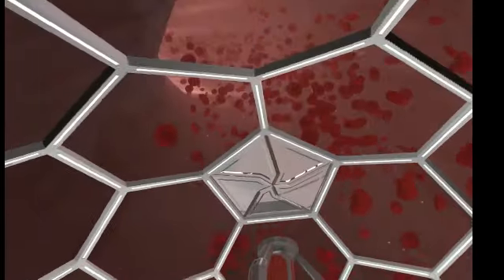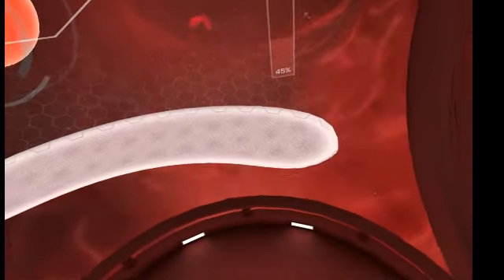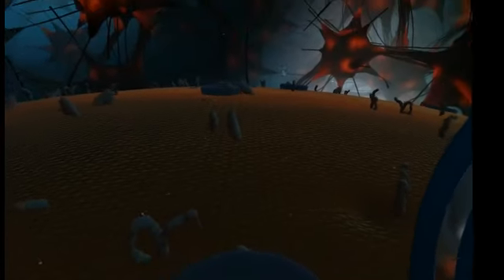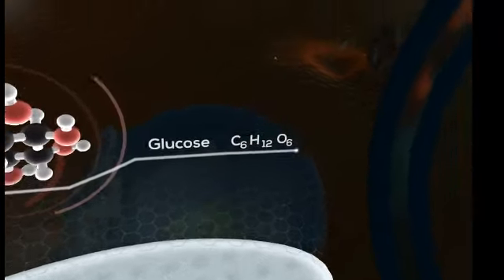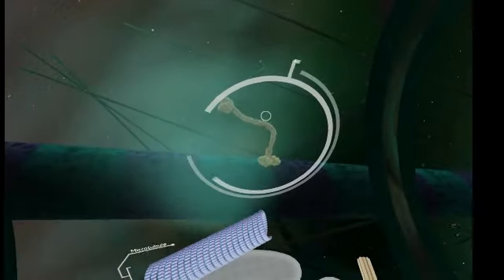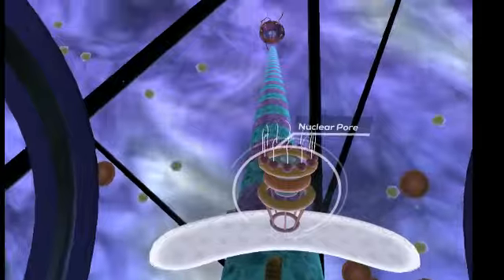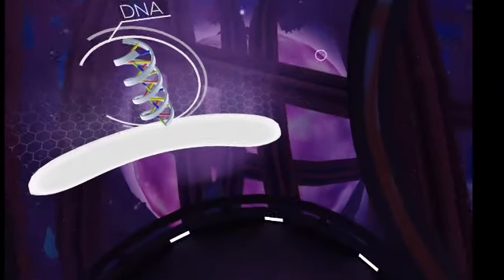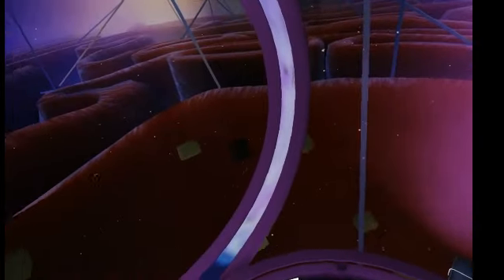The Body VR - Full Playthrough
A "small" trip through the human body and some of its functions.